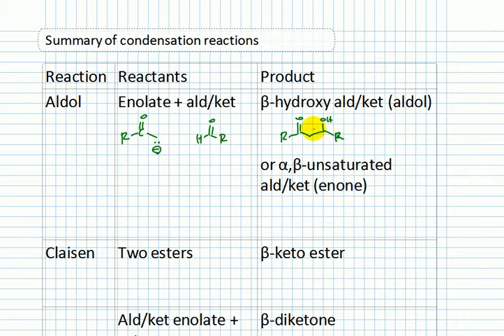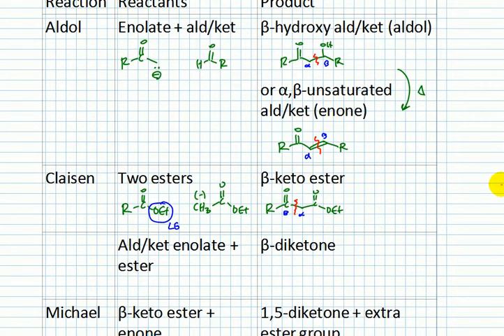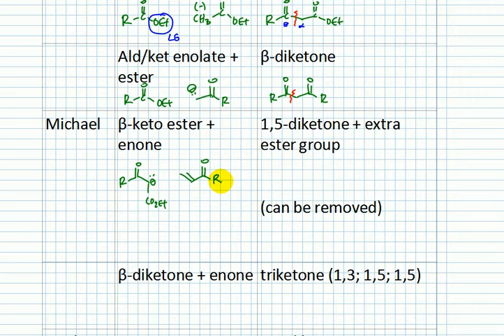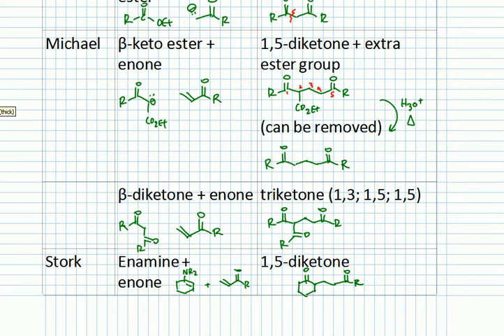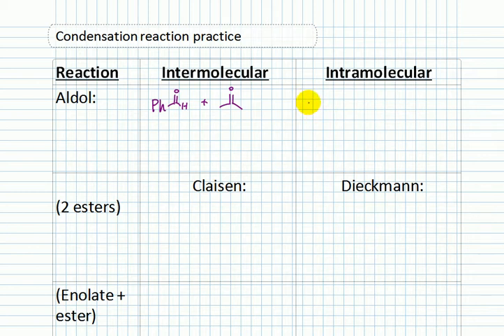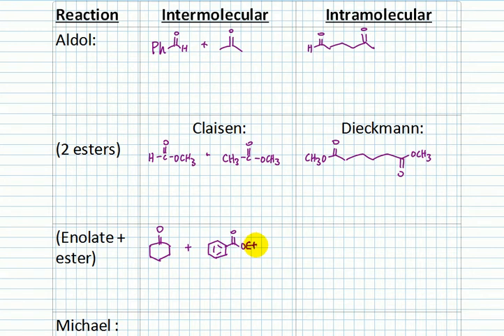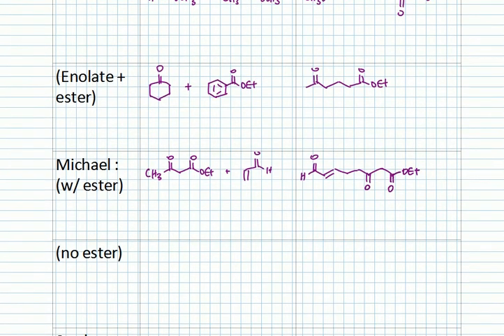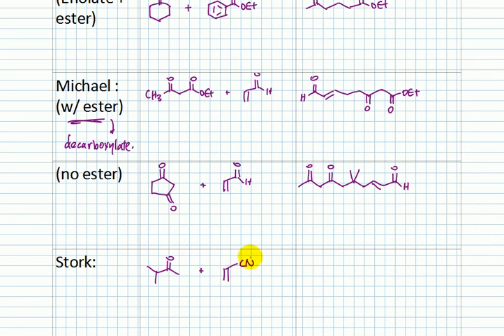23 12b Summary of carbonyl condensation reactions 0